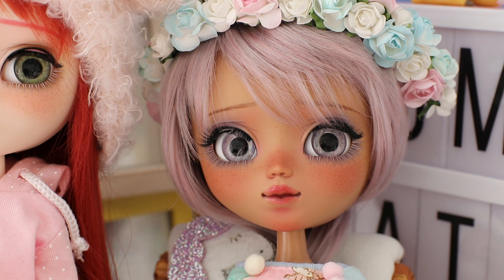My CUSTOM PULLIPS by POISON GIRL DOLLS 💖 | Meet RISE & HIME! (2/2)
Welcome to part two of my cuties by Poison Girl Dolls! Today it's Rise's (aka Sailor Strawberry's) and my little princess Hime's turn! Spoiler: I love them!